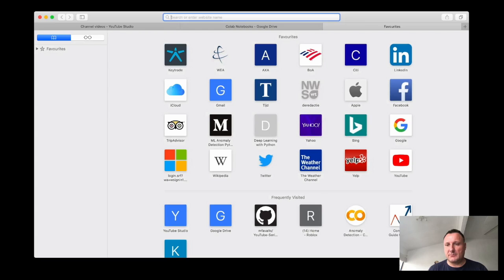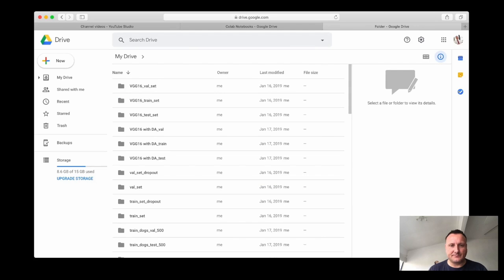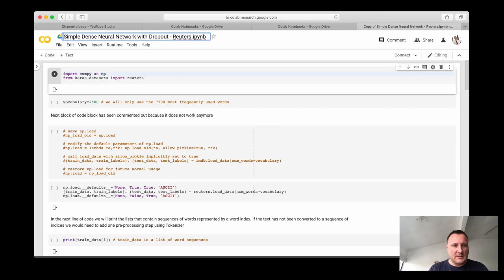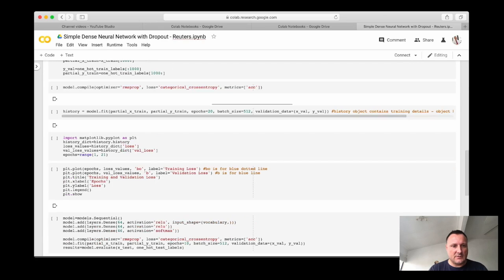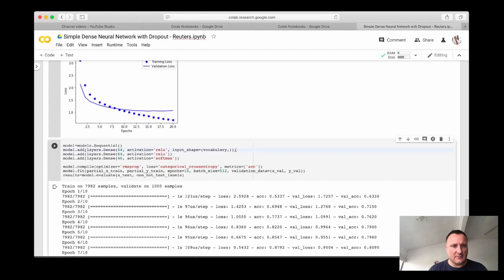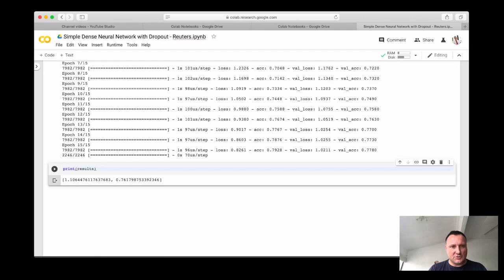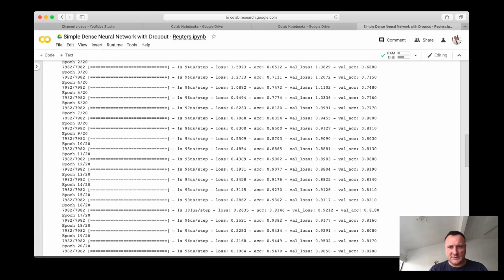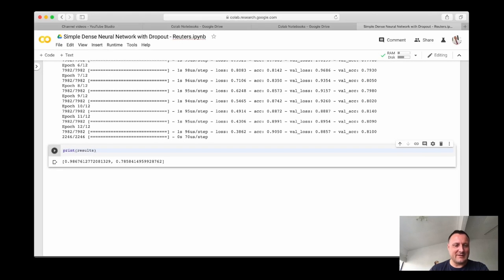#173 - Neural Networks | Python & Keras | Dropout